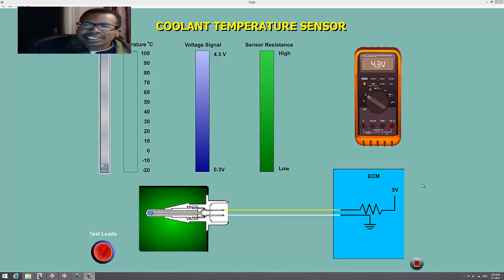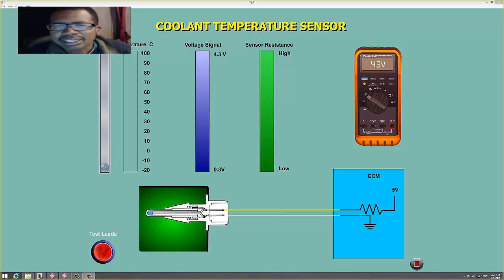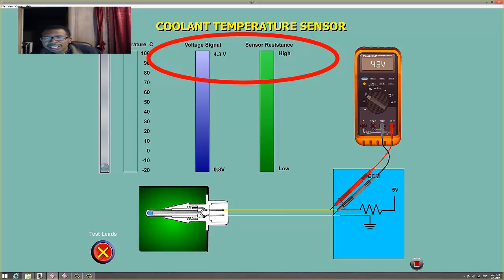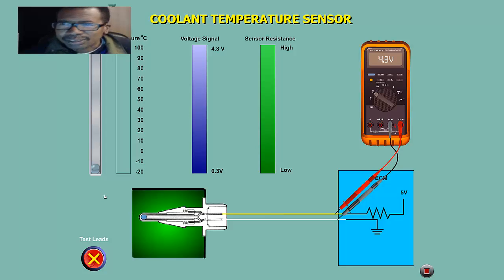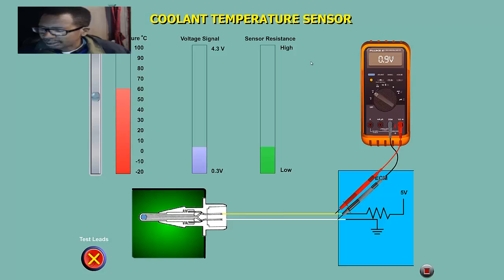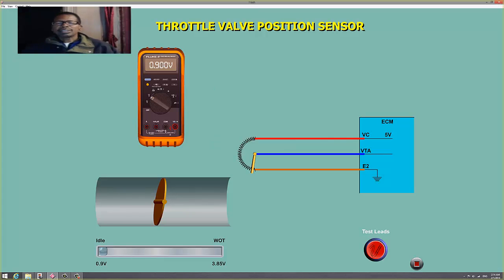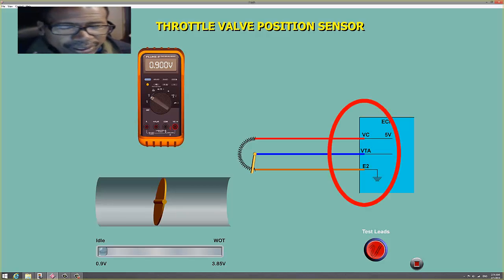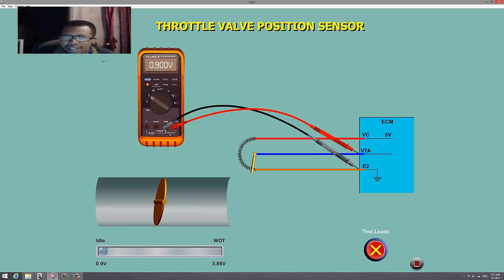FREE ASE PREP: Throttle Position Sensor and Coolant Sensor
No voltage on the ground circuit you will see source voltage through the whole circuit, which indicates no ground.

Remember on the ASE Test, every load should drop voltage when current is flowing through the circuit. If a load does not have a ground there is no voltage drop across the load or current flowing in that particular circuit.

A good way to determine a good ground is by performing a voltage drop.

On the other hand, if the ground voltage drop is higher than normal it will affect the circuit.
Since we are talking about the TPS ”Throttle position Sensor” a higher than normal voltage reading or a high voltage drop on the ground circuit or no ground at the end of the circuit will increase the voltage reading on the signal wire.

Remember the PCM is performing a voltage drop and any unwanted resistance will increase the signal voltage reading.

On the video below is a great example of this problem and will also answer a few questions on the ASE Test and the BAR Specific Diagnostic Course.

Watch how the students discover a bad ground or should I say a no ground circuit and how it affects the signal wire. Remember as I said earlier if a circuit has no ground you will see system voltage through the entire circuit.

Let’s say the voltage drop is higher the .1 volts, for example you perform a voltage drop and the readings 1.5 volts on the ground circuit, this excessive voltage drop will raise the signal circuit voltage back to the PCM “Power Train Control Module”.

The PCM will interpret this reading as the throttle being open when it’s actually close  and, of course, this will cause a drivability problem.